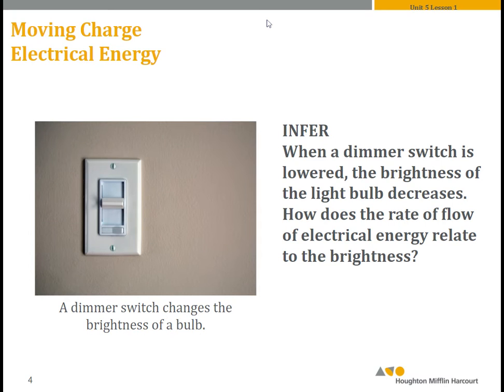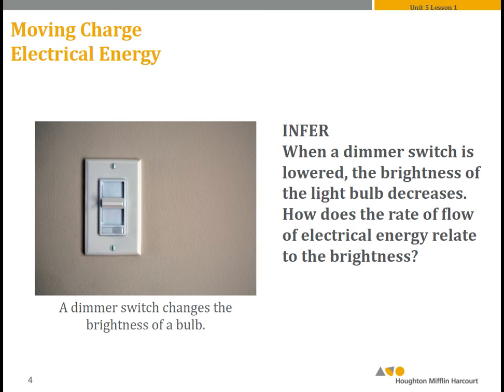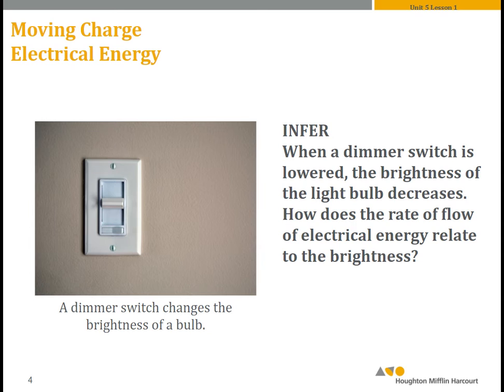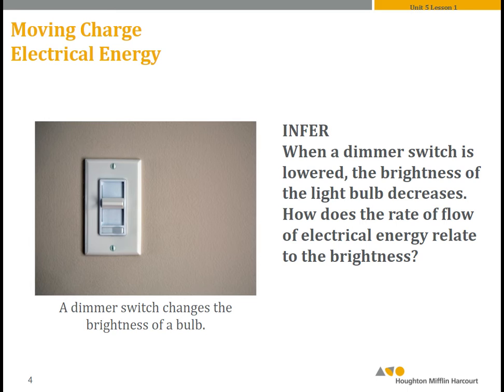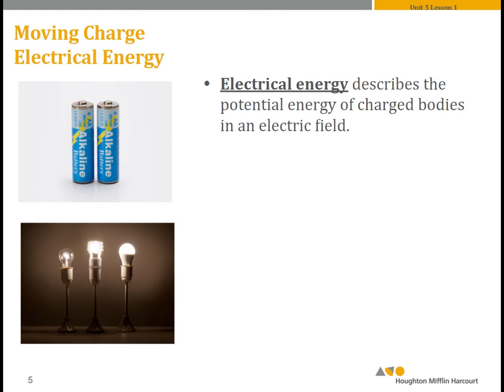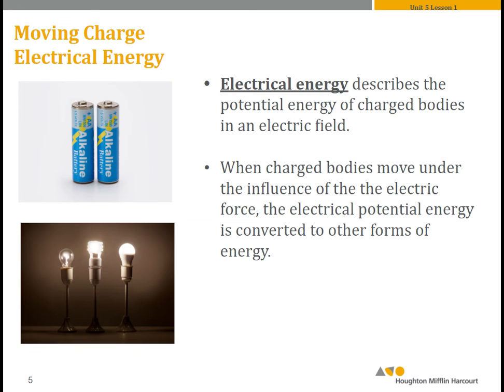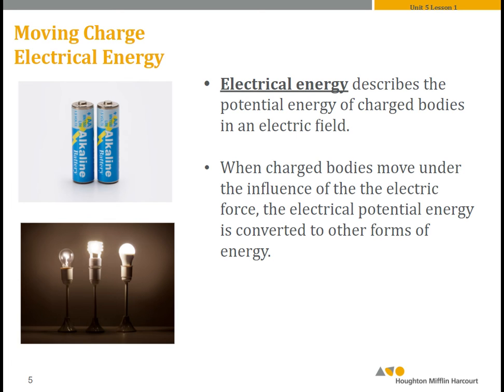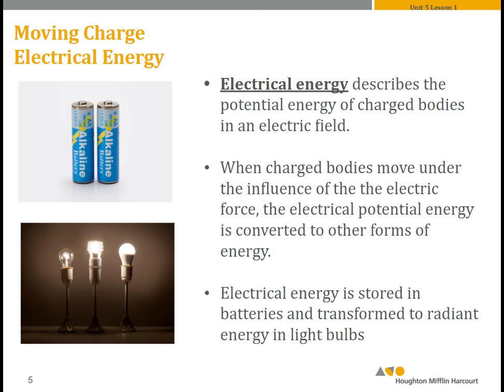Physics Lecture 5.1.1B - Moving Charge - Electrical Energy